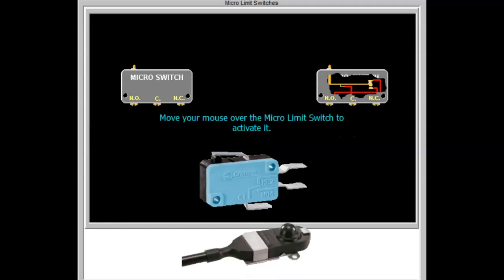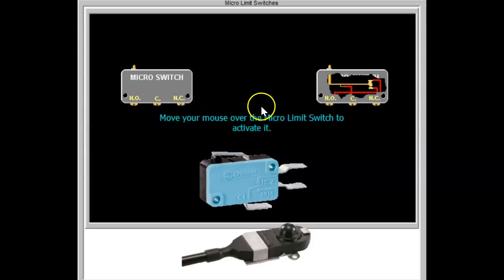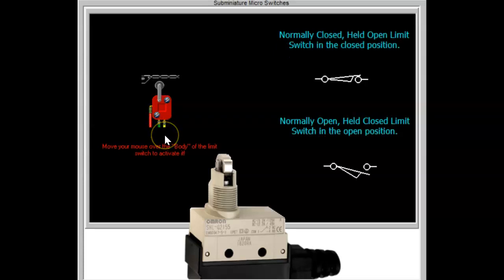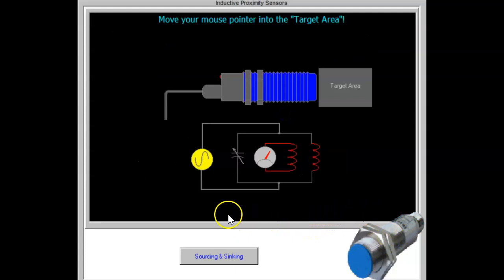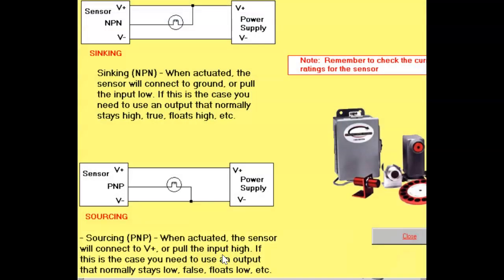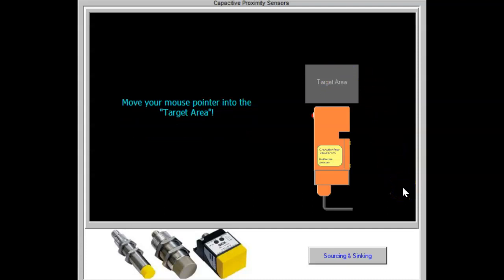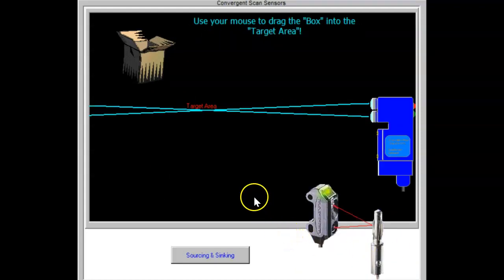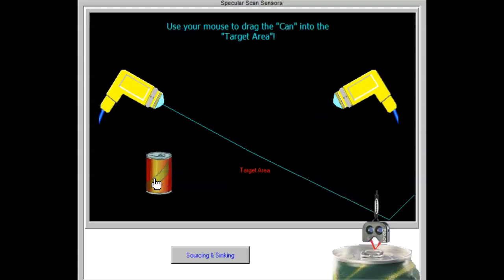Sensing Devices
This video explains how different types of sensors work.